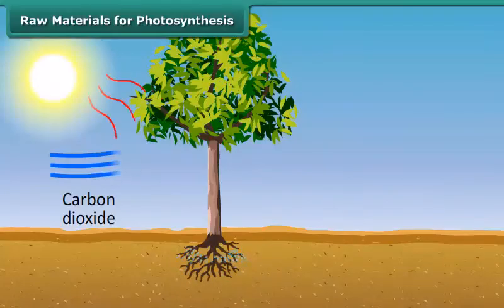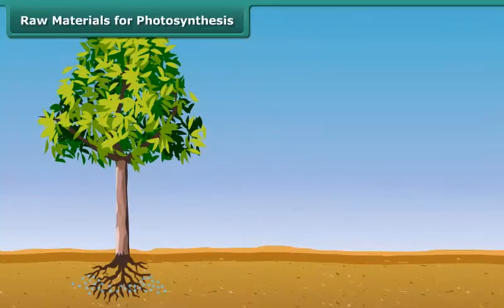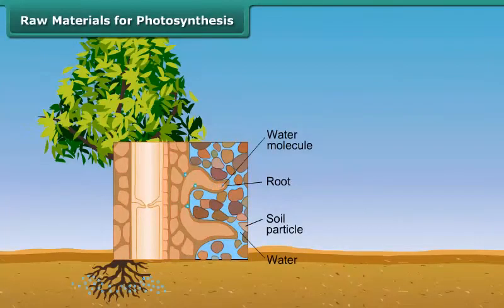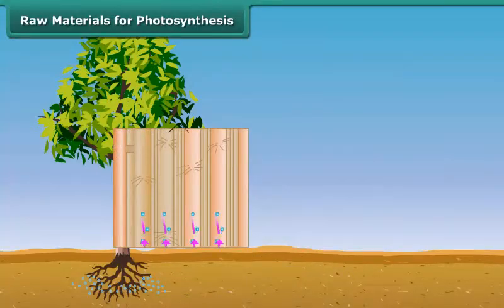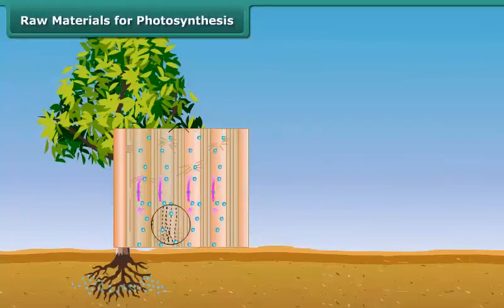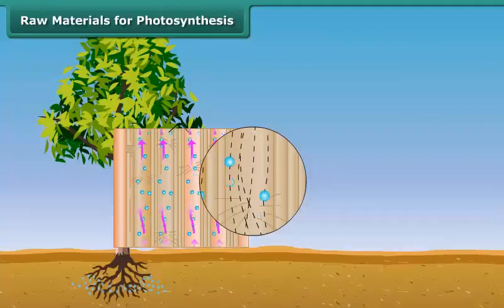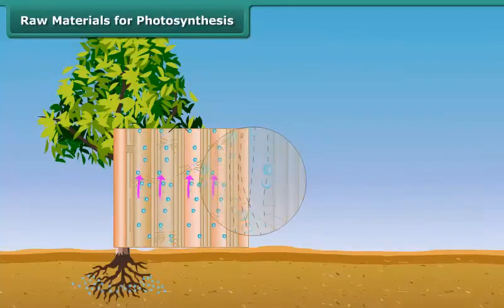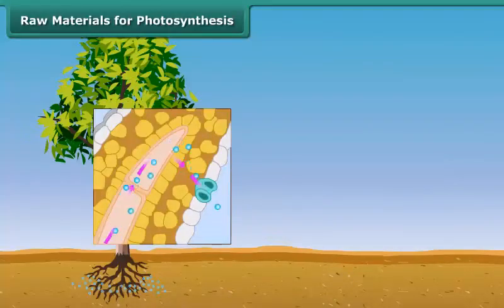Raw Materials for Photosynthesis